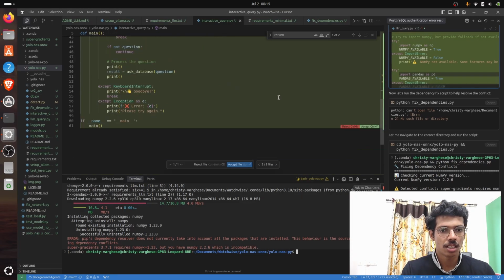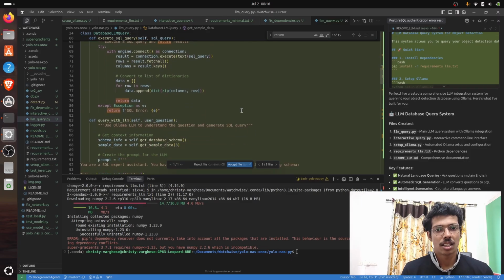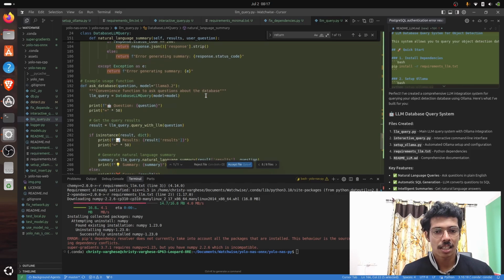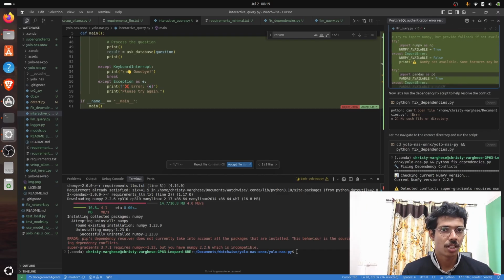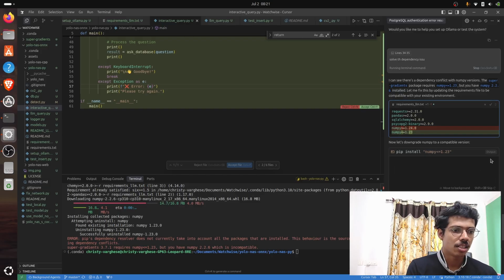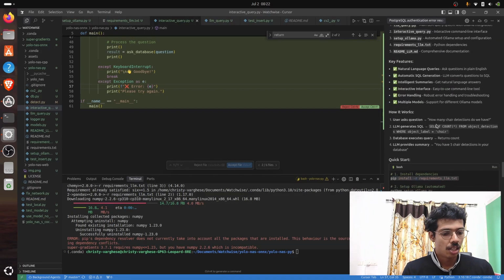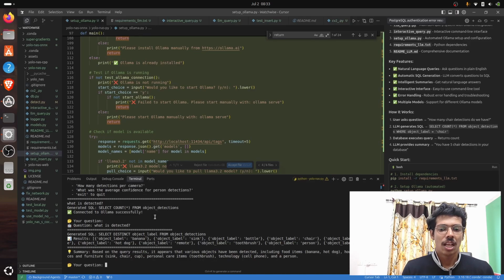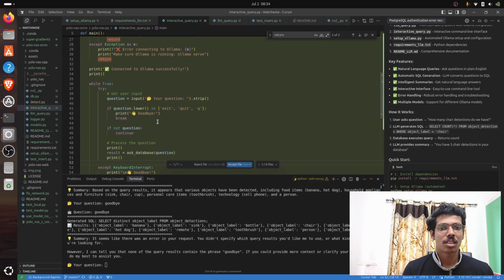I Made LLaMA 3.2 Talk to My CCTV Logs! 🧠📹 (With Ollama)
I just gave my AI-powered CCTV system a brain — and it's LLaMA 3.2 running on Ollama.
In this video, I explore whether an open-source LLM can understand and query real detection data from my PostgreSQL database.

From YOLO-NAS logs to natural language queries, I’m testing if LLaMA can find objects, explain events, and basically talk to my CCTV.
Was it smooth? Absolutely not. Did it work? You’ll have to watch.

If you're into AI, open-source tooling, or watching devs debug their way to glory — this is for you.